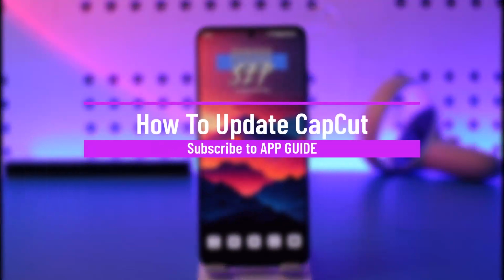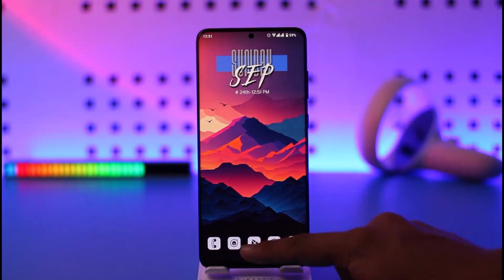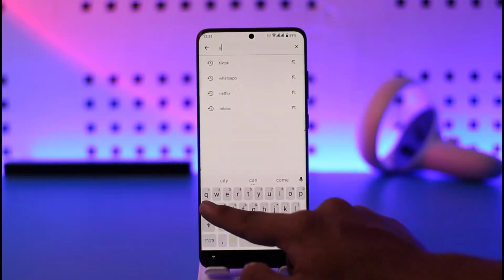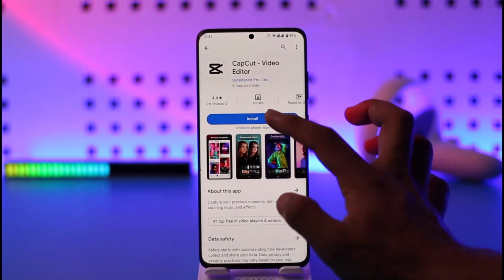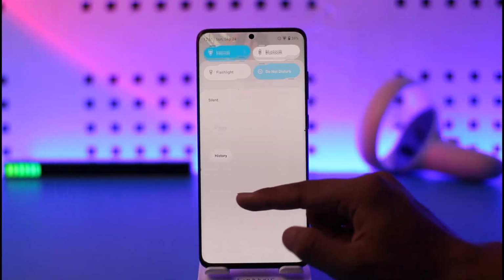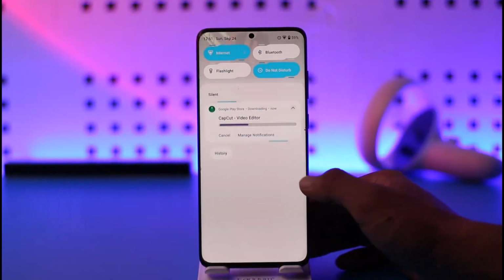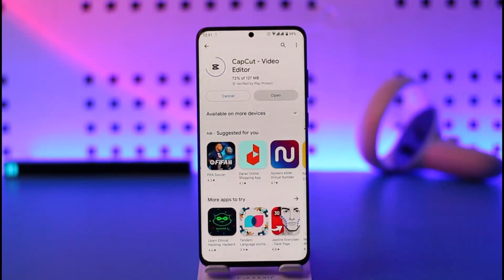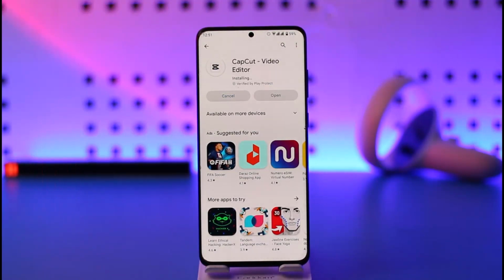How To Update CapCut !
In this tutorial video, I am simply going to show you how you can update Capcut app.

~Chapters:
0:00 Introduction
0:08 Update CapCut
0:52 Conclusion